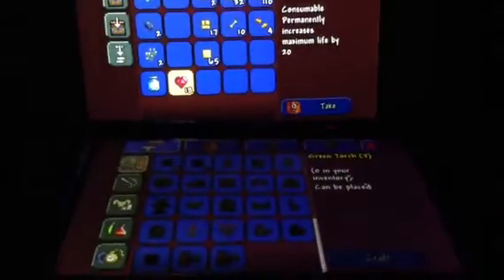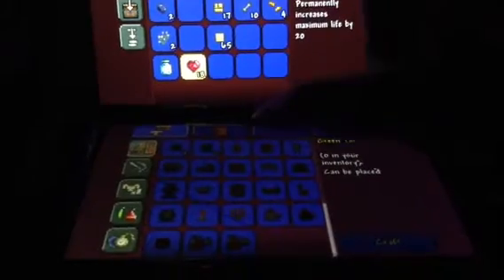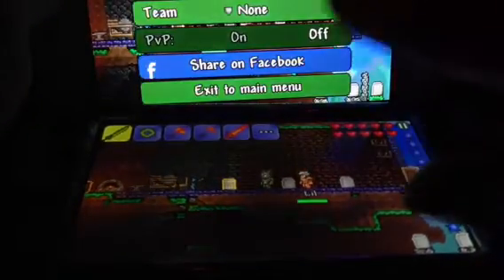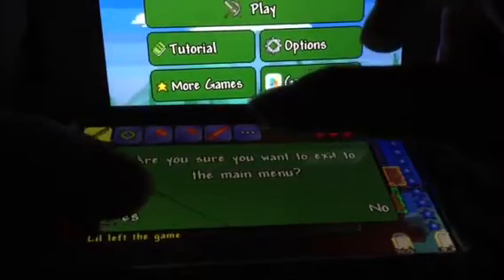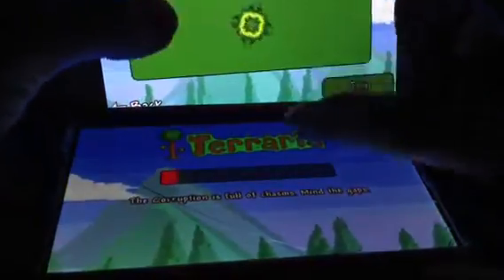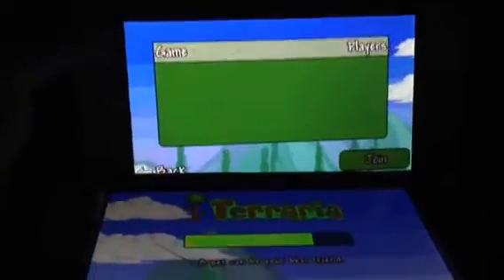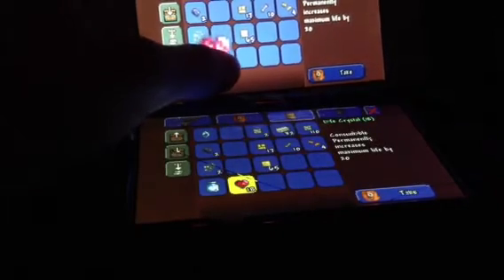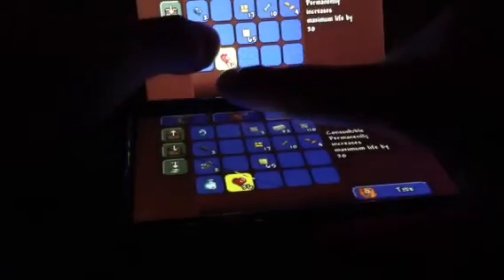How to duplicate on terraria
Got my YouTube account back but not the name dragonvale 999 like and sub